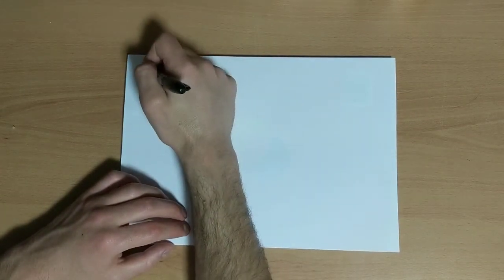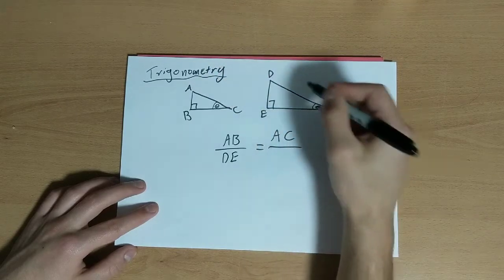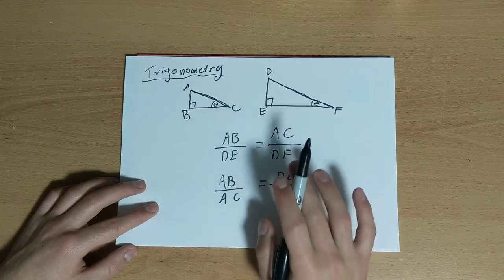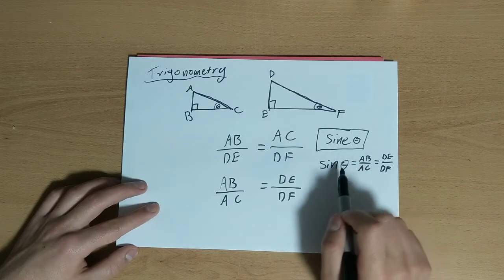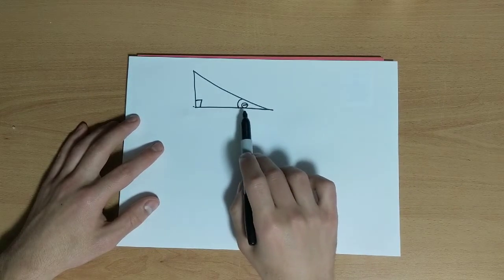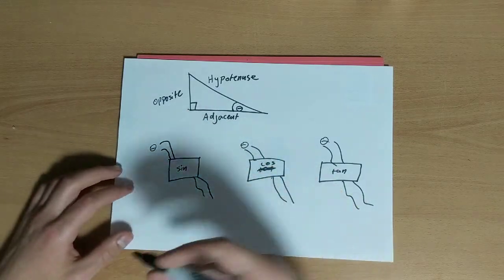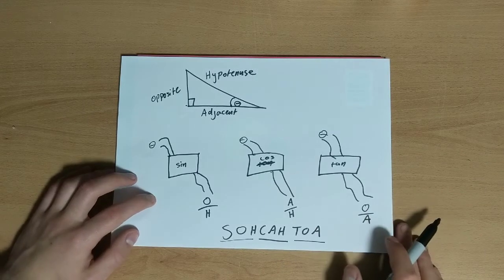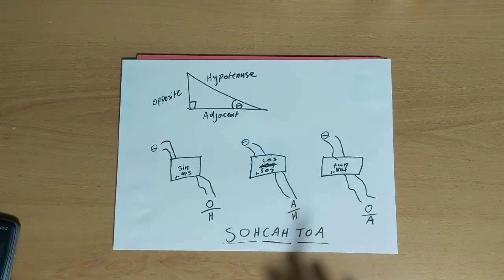Intro to Trigonometry I